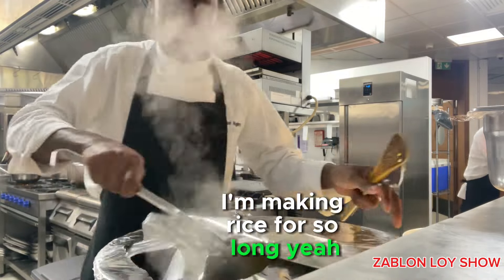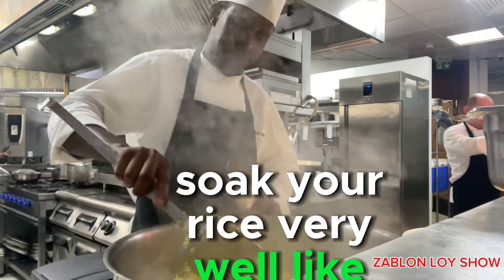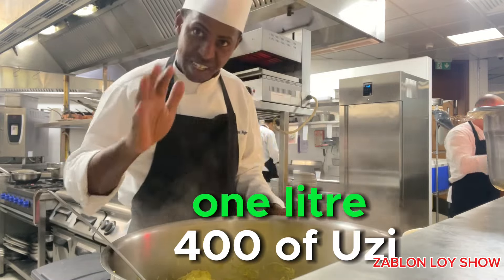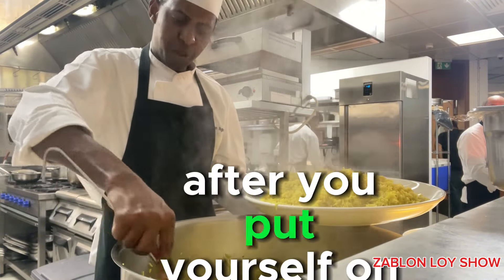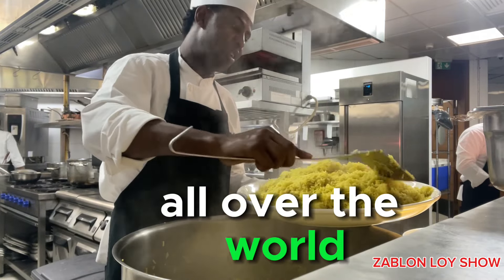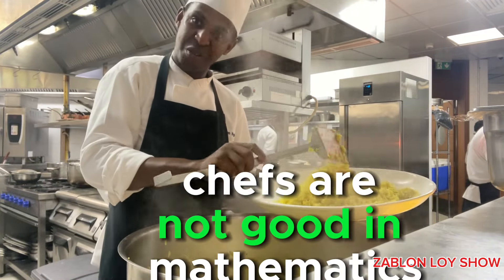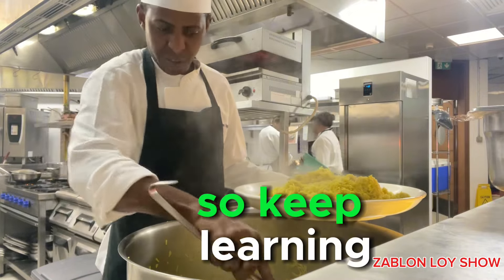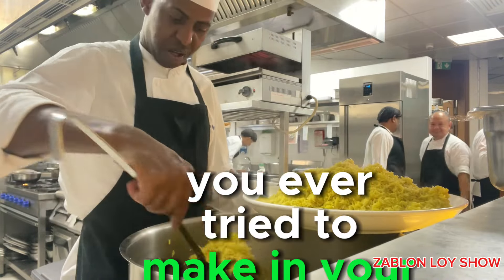RICE DISH THATS YOU CANT GO WRONG-100kg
Thanks for visiting my page and thanks for the follow